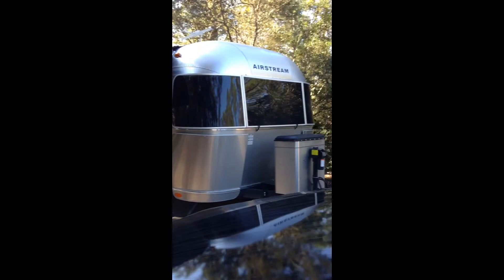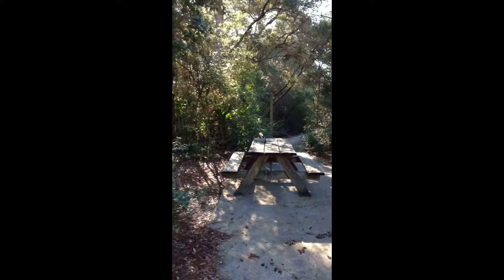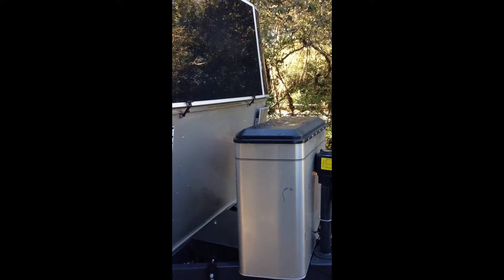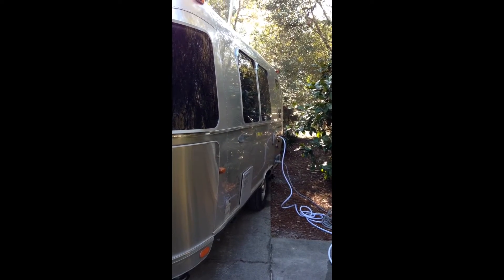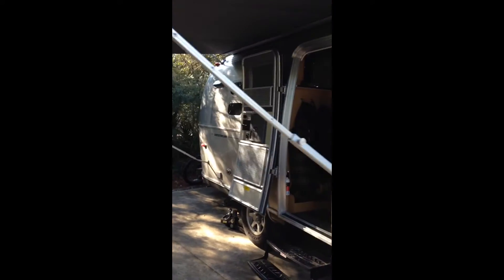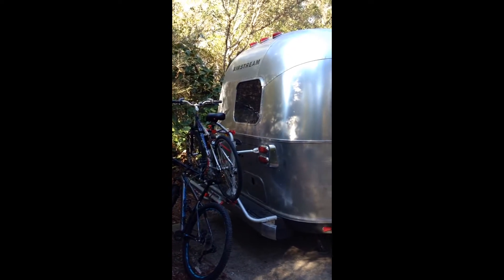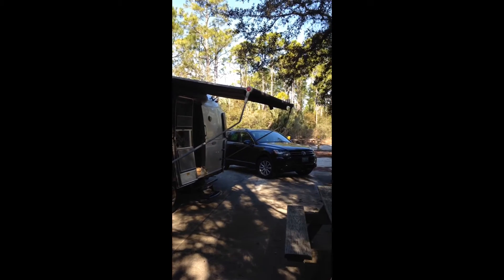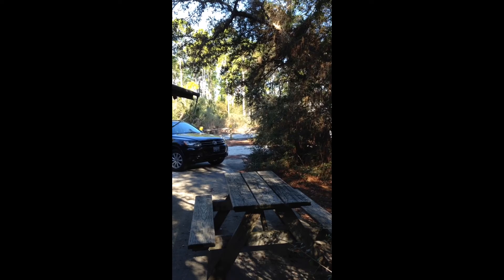Larry's first camp site